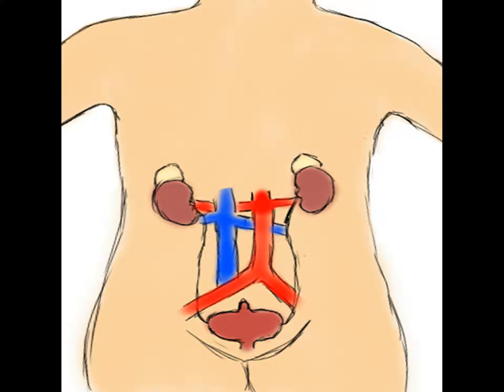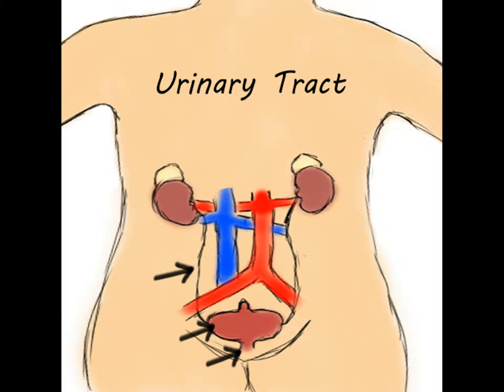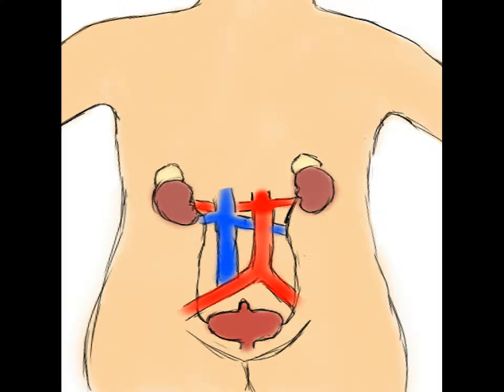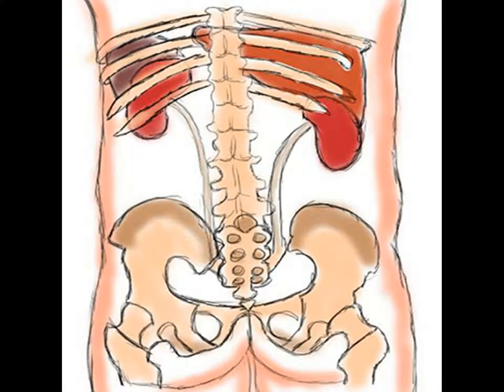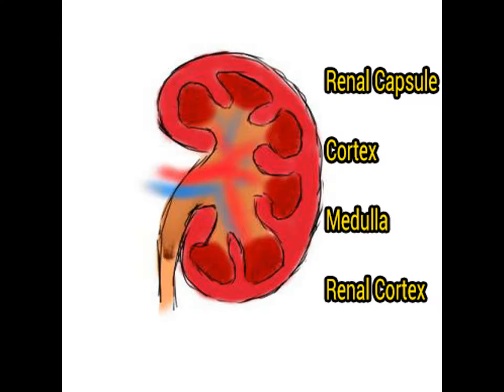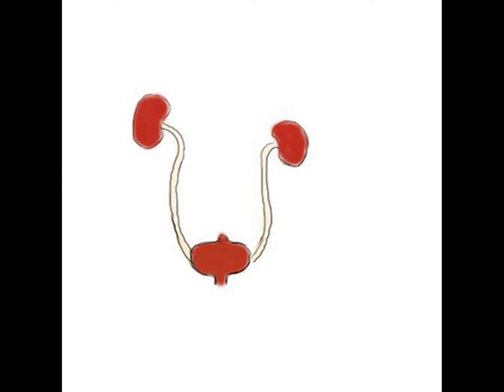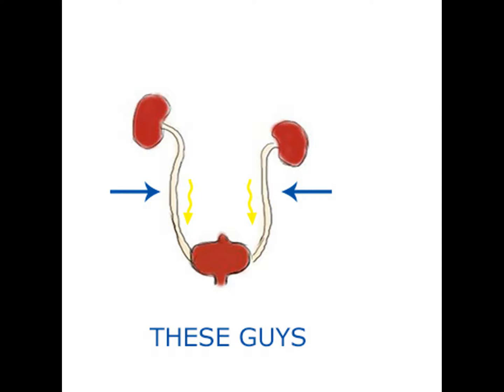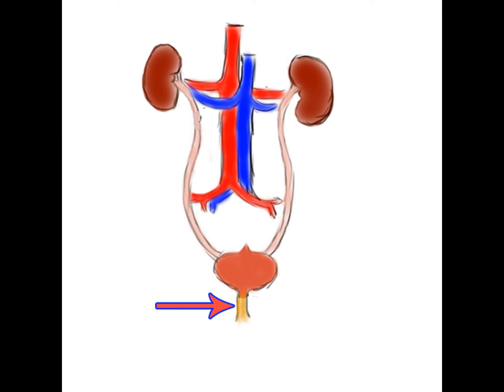Exploration of the Urinary System